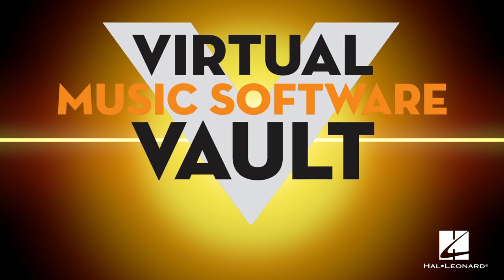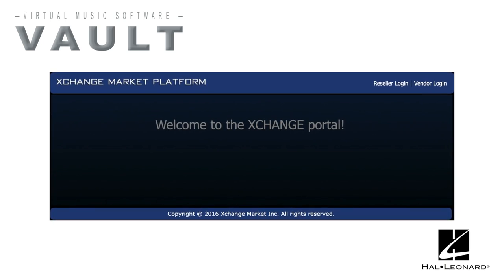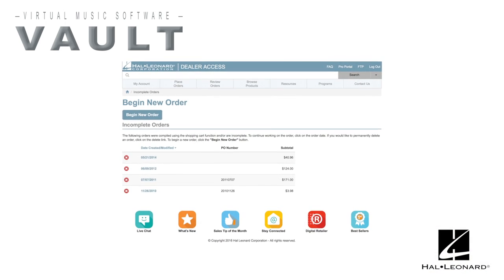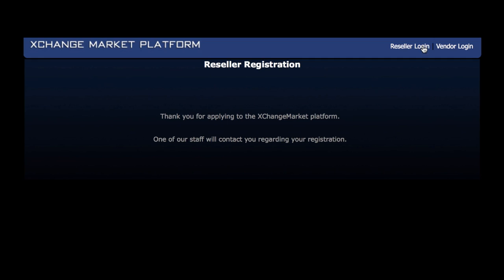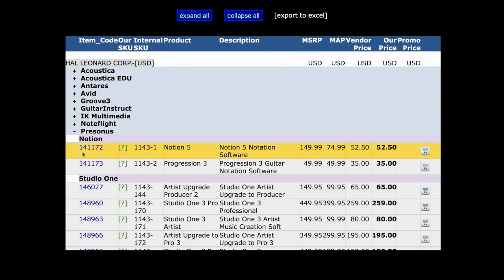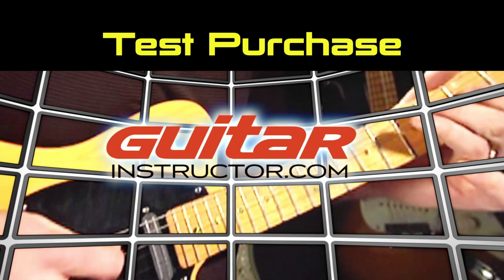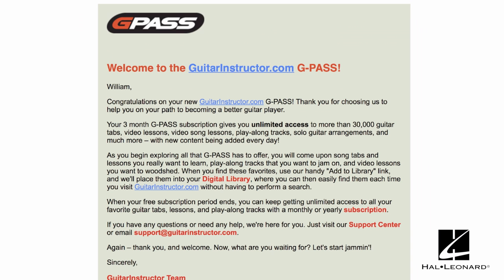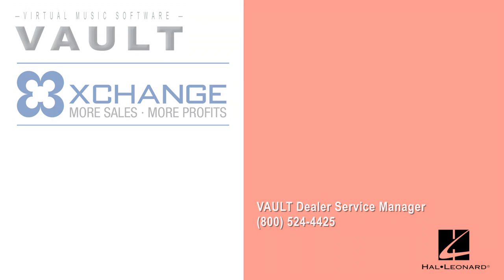VAULT: Setting Up Xchange to Sell Software